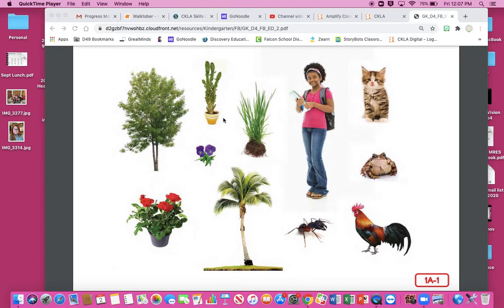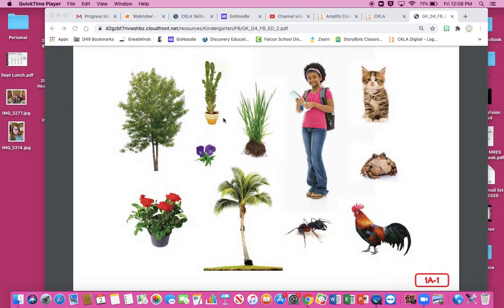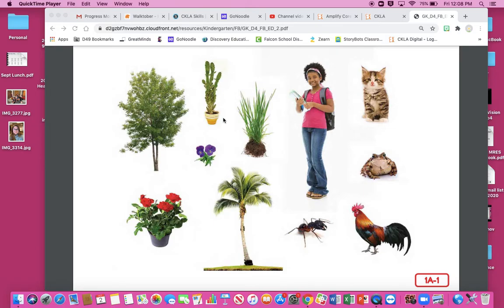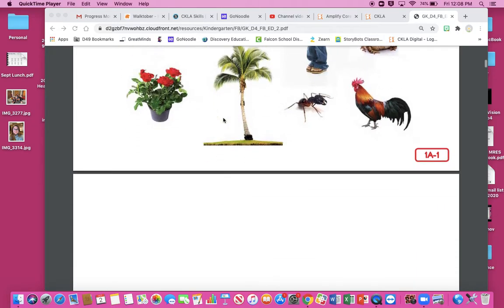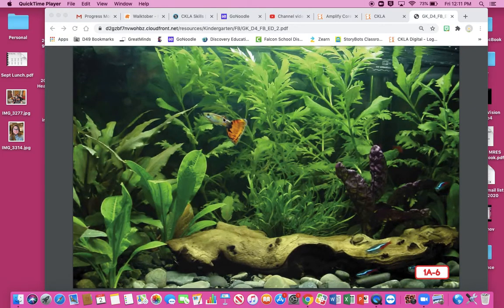Plants Lesson 1